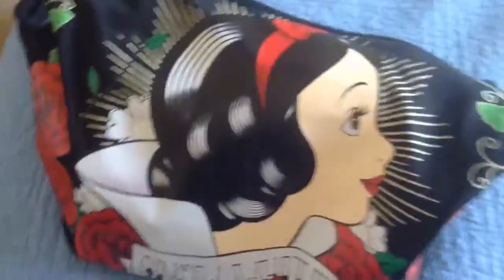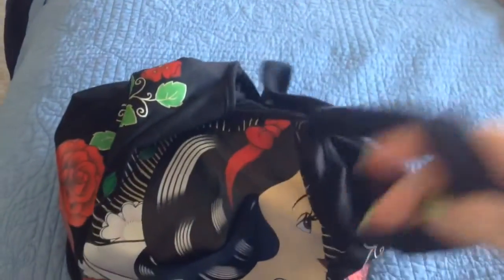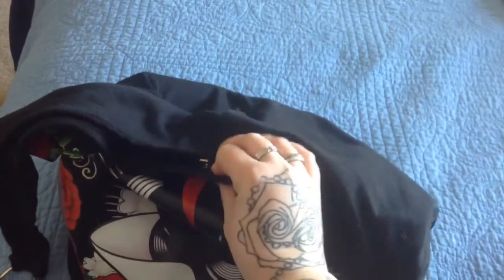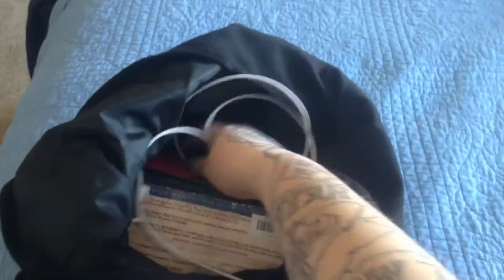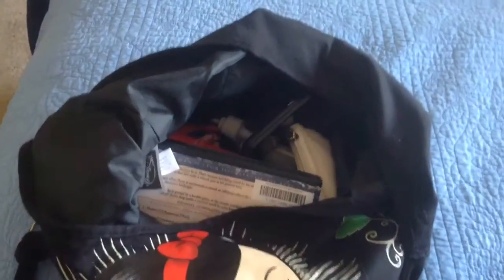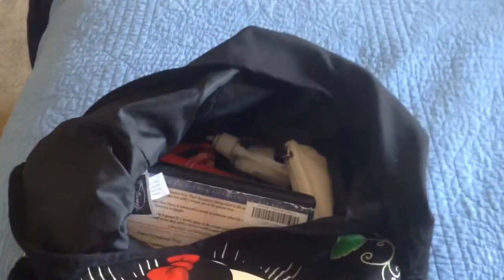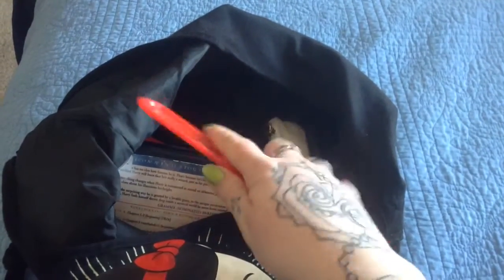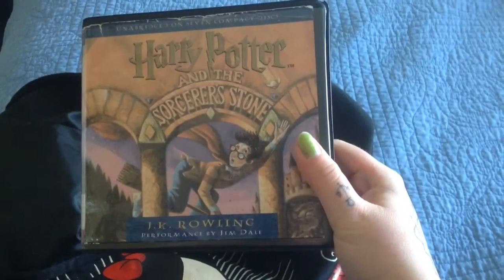What's in my bag TAG (2014)